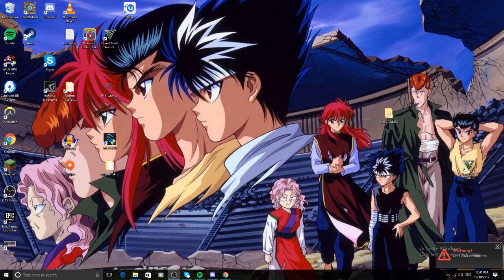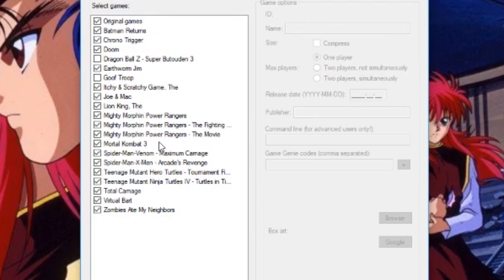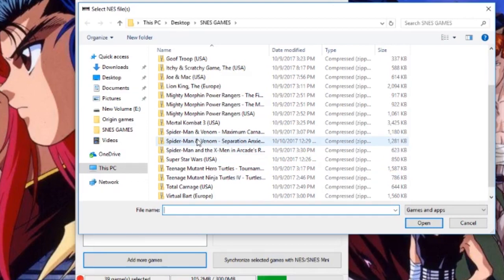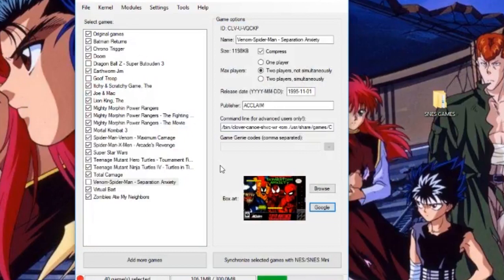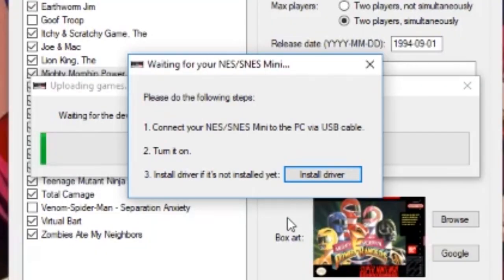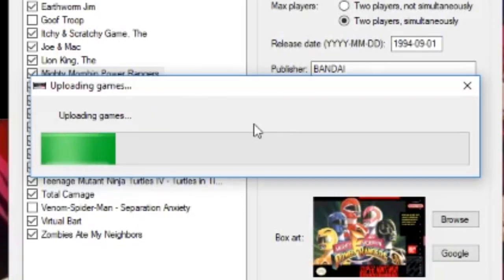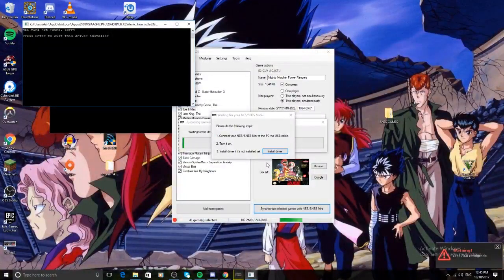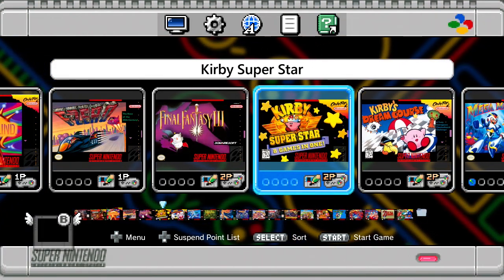How to add more games on the SNES MINI CLASSIC (SIMPLE AND EASY)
Steps:

Download and install Hakchi2.

Make sure your Mini SNES is connected to your PC via USB.

MAKE SURE YOUR MINI SNES IS TURNED OFF.

Start up Hakchi2 and tell the program what console you're using.

Add Games to Hakchi2

Once games are added. Synchronise MINI SNES.

CAREFULLY FOLLOW THE INSTRUCTIONS HAKCHI 2 GIVES YOU!

Game until your heart contents.